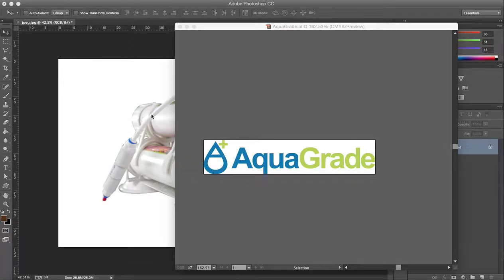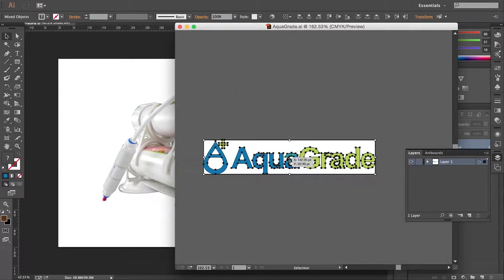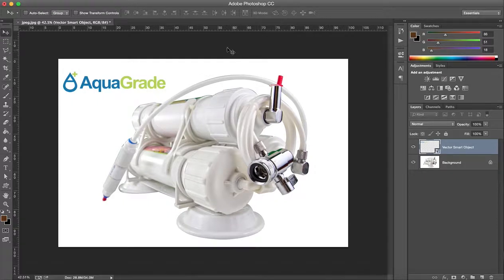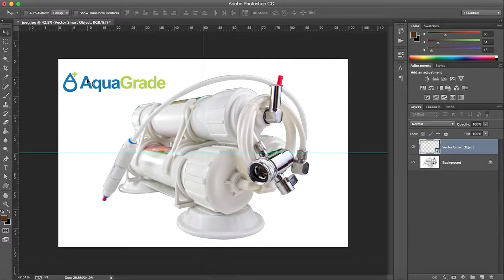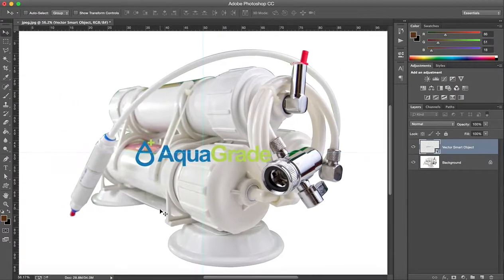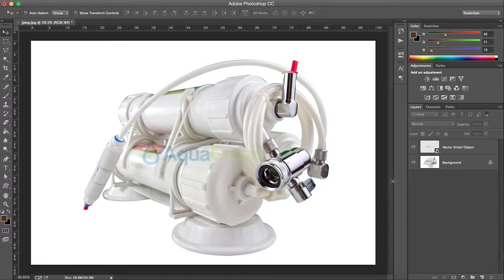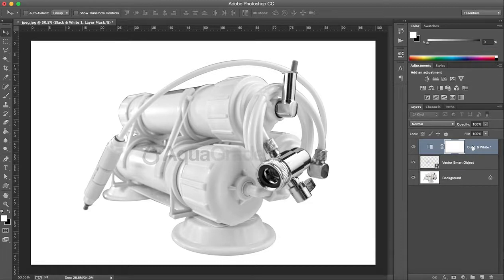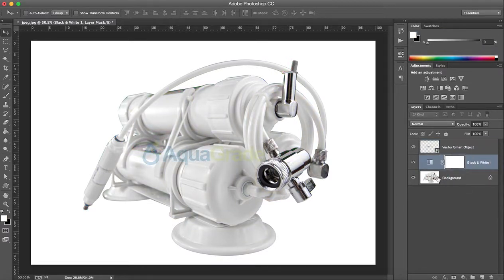Photoshop - How to Make a Watermark Tutorial